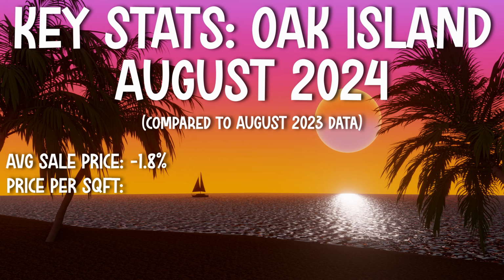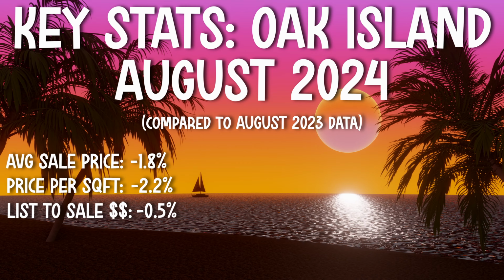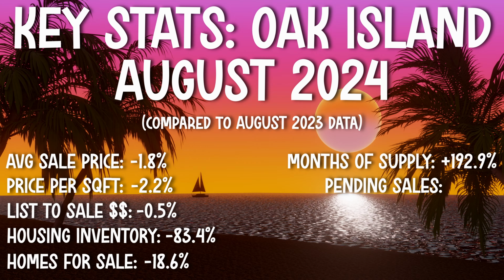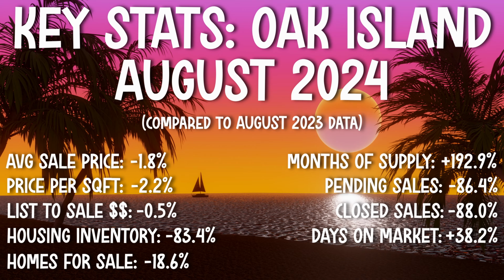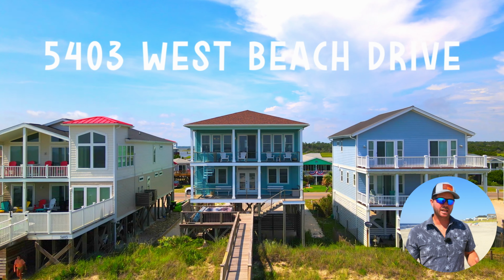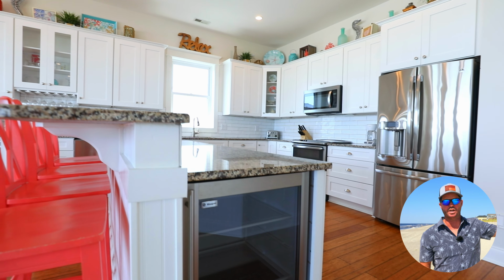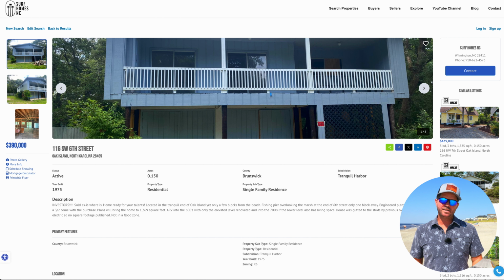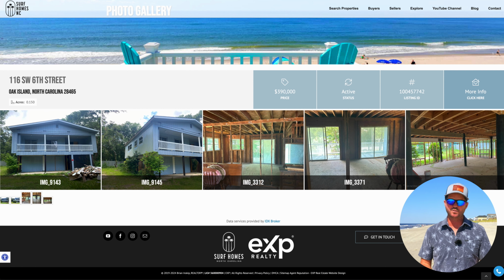Oak Island NC Real Estate Market Update (August 2024) | Surf Homes NC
Here is your Oak Island North Carolina Real Estate Market Update for August 2024!
Contact Brian Inskip, your go to Beach Realtor, about Oak Island Real Estate:

Links to the Oak Island Homes for sale mentioned in the video:

5403 W. Beach, Oak Island, NC (for sale)

2518 W. Pelican Drive, Oak Island, NC (for sale)

116 SW 6th Street, Oak Island, NC (for sale)

Link to the Ocean Front House tear down and New Construction Rebuild Series mentioned in this video:

About Oak Island Real Estate Market:
Brian Inskip with Surf Homes NC (Top Oak Island NC Real Estate Agent, servicing all North Carolina Beaches on the Southeastern Coast) brings you a real time report and analysis of the Real Estate Market in Oak Island, NC!!! Yes, this is the Beach Town that featured in the new HGTV hit series "Battle on The Beach"!

If you are considering buying a home in Oak Island NC this monthly report will help you understand the current pricing trends that may impact your timing. You'll learn how negotiable sellers are right now with the average "list to sale price ratio". Get an understanding of how long the average Oak Island home for sale is on the market before going under contract. These are all very useful in better understanding the real estate market and deciding how to put together the right offer when you find that perfect beach house you're searching for.

July saw some interesting changes in the Oak Island real estate market with drops in several key areas that you need to be aware of when house hunting for your perfect beach house or considering selling your property on Oak Island.

If you are currently an Oak Island NC real estate owner this report will help you keep track of your property value and current buyer demand. If you are considering selling your Oak Island home you'll get valuable insights with historical trends to help you decide if now is the best time for you to sell or not. You can also get a FREE Market Value Report for your Property Here:

Top New Listings for Sale in Oak Island, NC:
As a bonus, I also share my top 3 property picks of homes for sale on Oak Island NC right now at the end of the video. If you are searching for the perfect Beach House on Oak Island one of these properties might be the one for you! I feature all kinds of properties in my top picks including Oceanfront homes, Waterfront homes on the Canal & Intracoastal Waterway, homes close to the beach and homes in the wooded areas like Tranquil Harbor. Some make great short term vacation rental investment properties, some ideal for full time living or a retirement home or second home/ vacation property and some are great for all of thee above!

Brian Inskip is a seasoned Realtor specializing in North Carolina Beach Homes and Coastal Communities in Southeastern North Carolina. If you are considering buying or selling property along the North Carolina Coast you can connect with Brian by call/text or email to explore your options and have Brian break down the market specific to your goals.

You can also search Homes for sale and set up property alerts on the Surf Homes NC website that is the best local website for beach & coastal homes in North Carolina!

VIDEO CHAPTERS:
00:00 Introduction - Surf Homes NC
01:15 Oak Island, NC Real Estate Market Update
07:52 Top Properties for sale in Oak Island NC